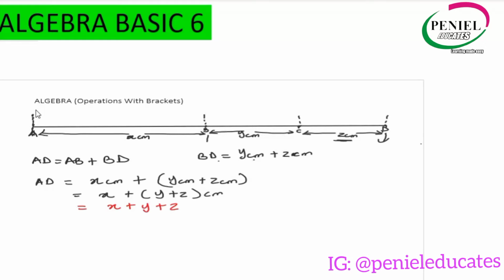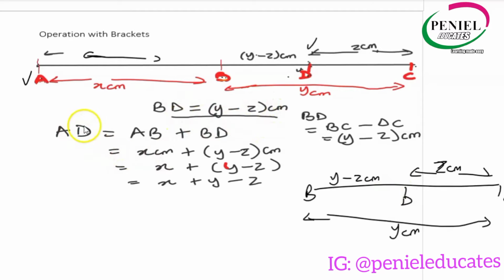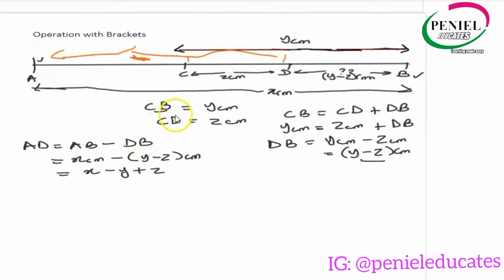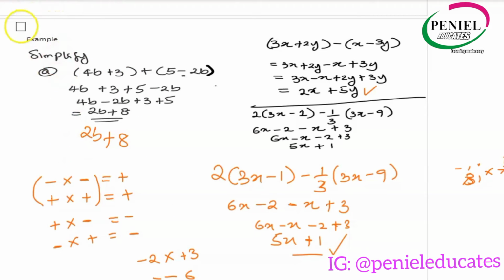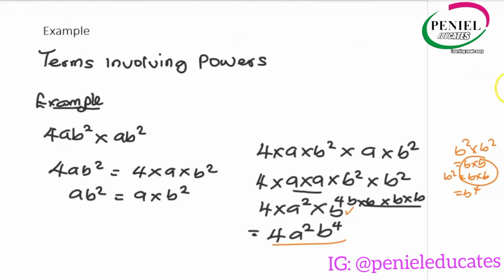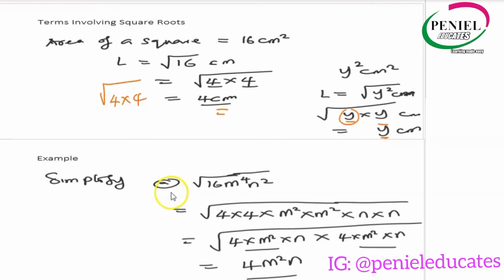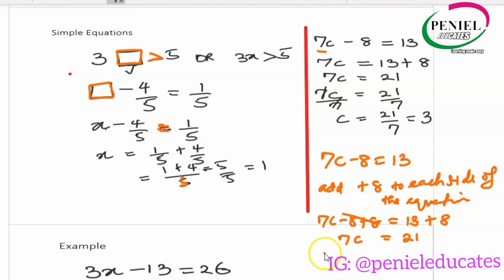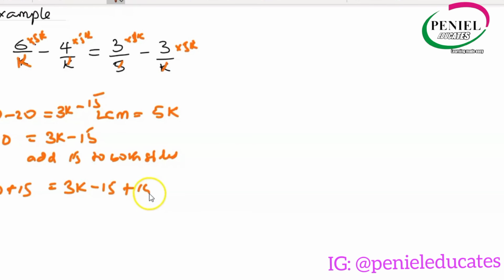Algebra pt1 (Year 6)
Operation of brackets, addition and subtraction of terms involving powers, factors in Algebra expression